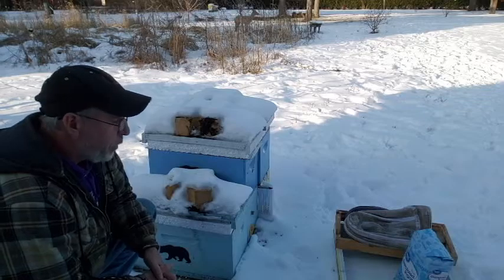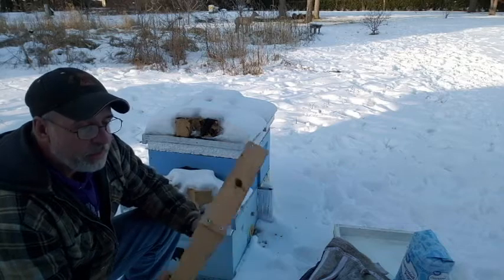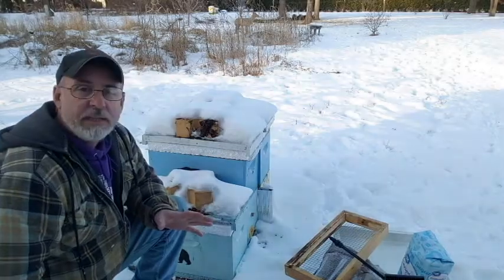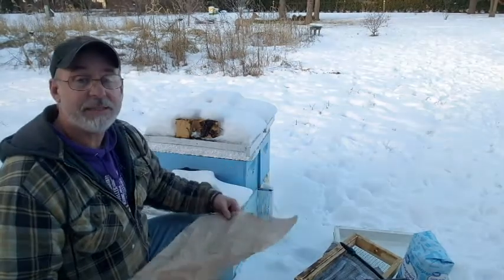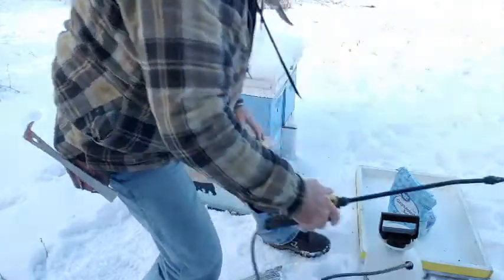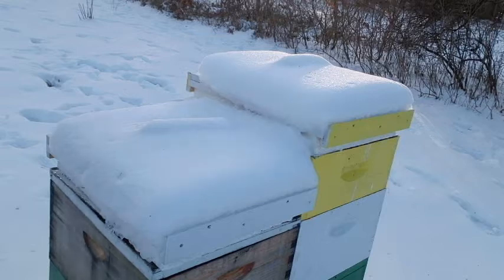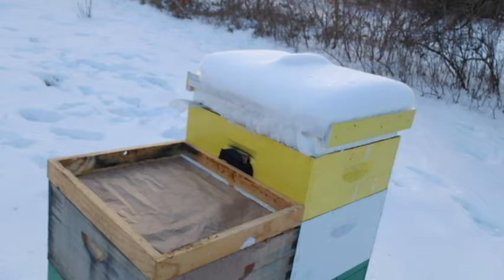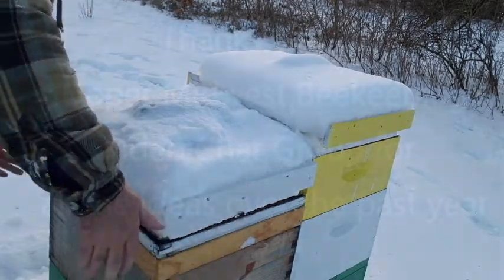Supplemental Feeding: Mountain Camp Style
The winters are long here in Wisconsin. I've had colonies run out of food by January 1st. so I'm trying out a method of supplemental feeding suggested to me by my Upper Midwest Beekeeping Chat Group called Mountain Camp method.
It's fast and simple and gives peace of mind.